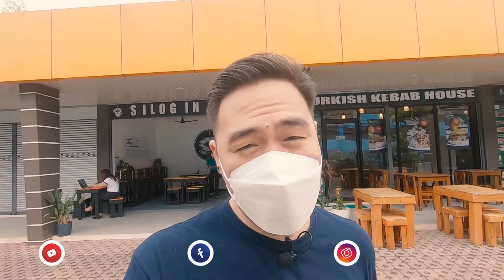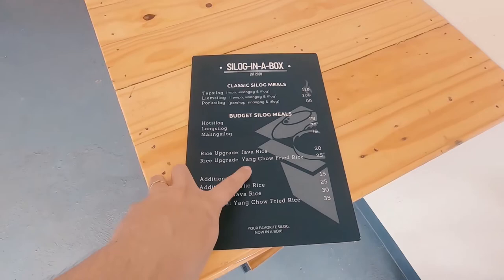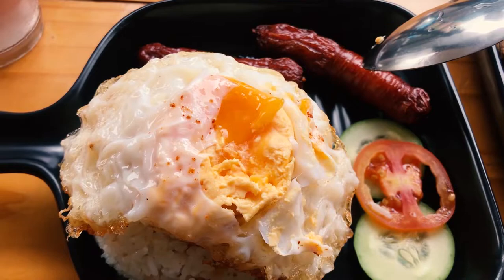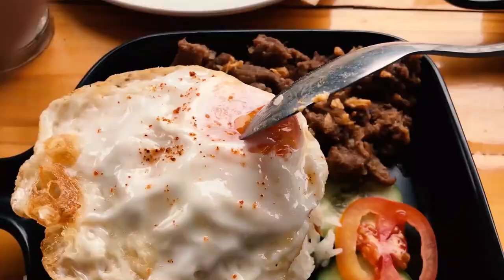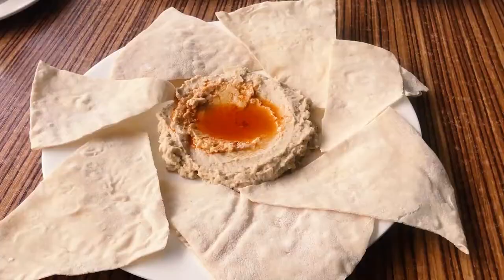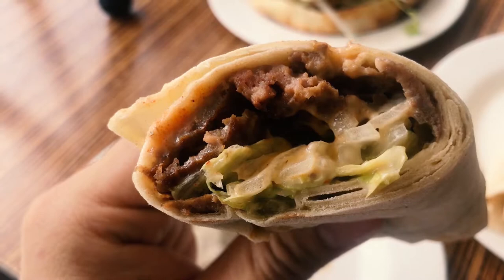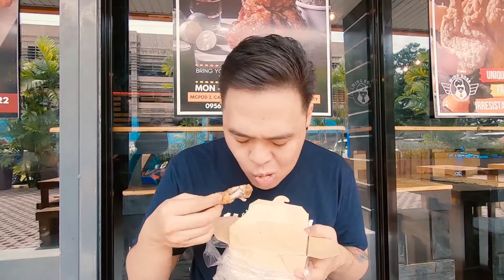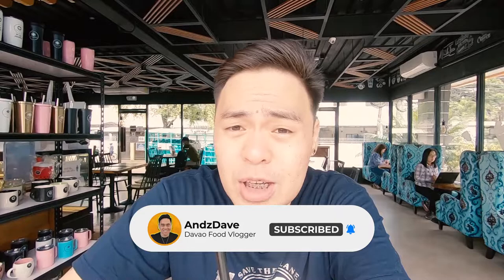Davao Food Crawl | Silog in a Box | Turkish Kebab House | Wing Boss | Davao Food Vlog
For my food crawl, my first stop is at Silog in a box which offers silog menus. I ordered longsilog and tapsilog. Price is affordable and the food is yummy. You can request for a well done or malasado egg.
Next is the Turkish Kebab House. Its my first time here and I ordered chicken and beef kebab rolls, hummus, and chicken pita sandwich. So far so good for this mediterranean resto.
Next, the Wing Boss. This was a surprise to me because they offer fruity flavored chicken wings which I did not expect to be delicious. They also have kid-friendly flavors. They crispiness of the wings are superb.
For my dessert, I ordered Cookie and cream frappe cream-based. It was delicious, not too sweet and refreshingly good.

For a tasty full to the brim treats, I recommend that you visit these restos at McPod compound Juna Subd. in front of Ateneo parking building.

Track Name: Adventure - Hiphop Action Music
Composed by: Anwar Amr